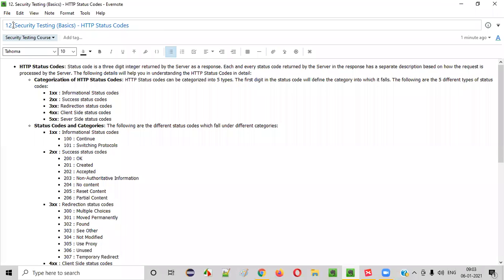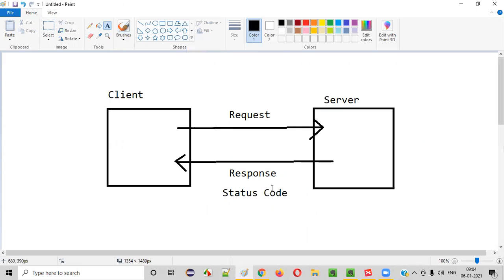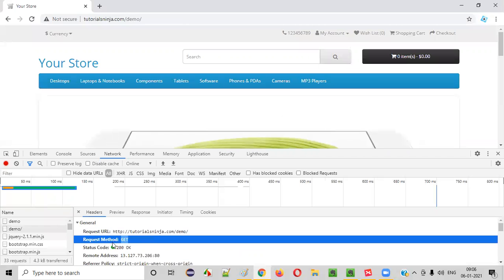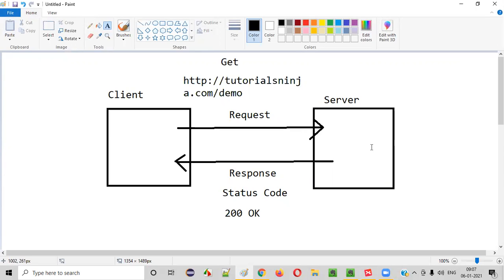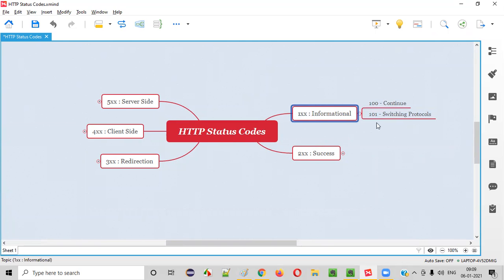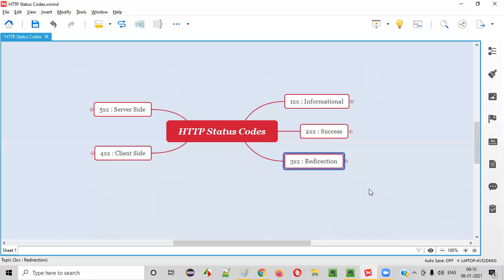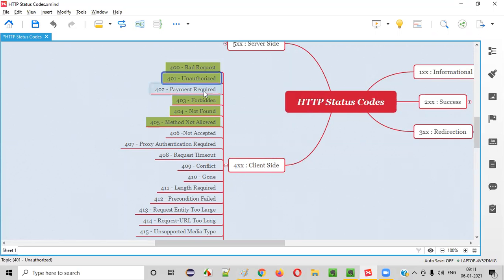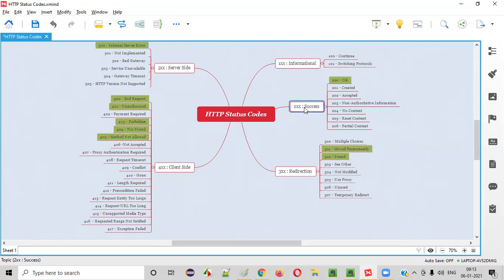12. Security Testing (Basics) - HTTP Status Codes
In this video, I have explained about the different types of HTTP Status Codes and what are the status code which we need to remember as part of Security Testing.